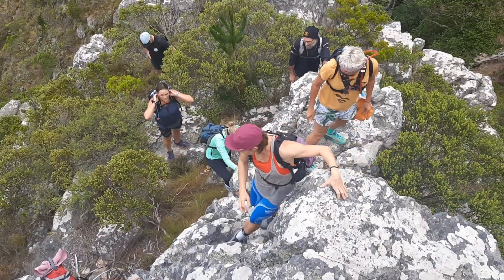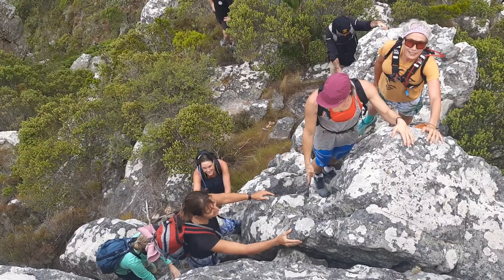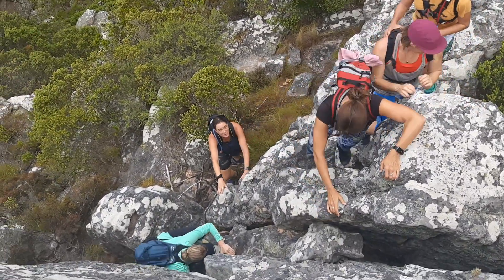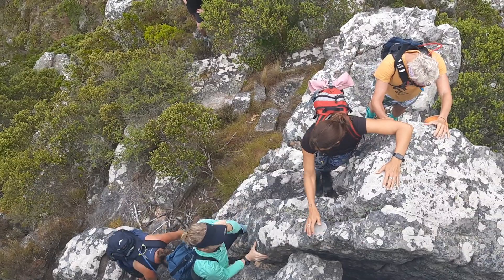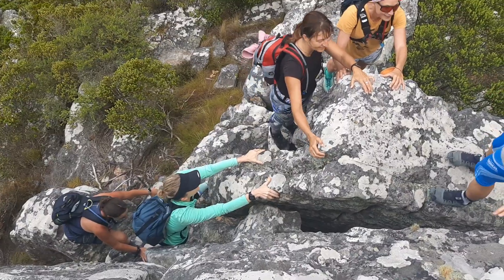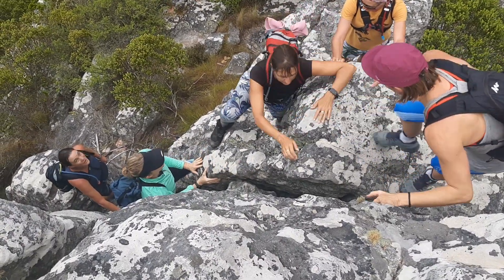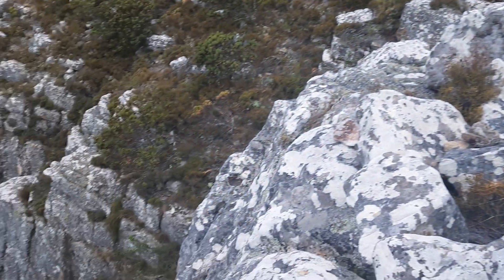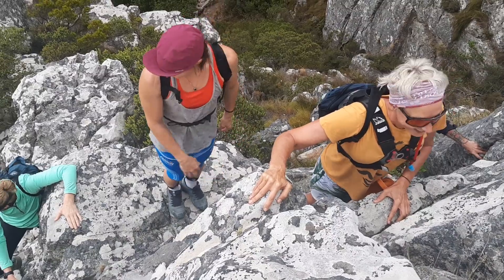Scrambling up Agatha's gully (Jan 2024) #2